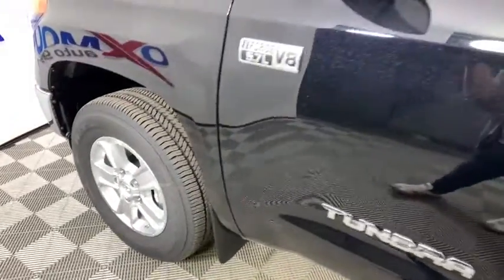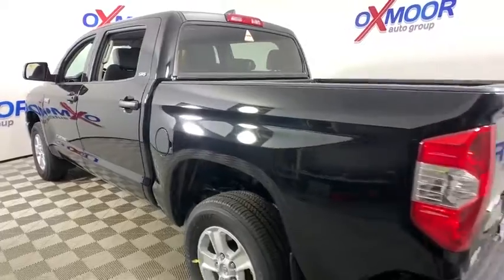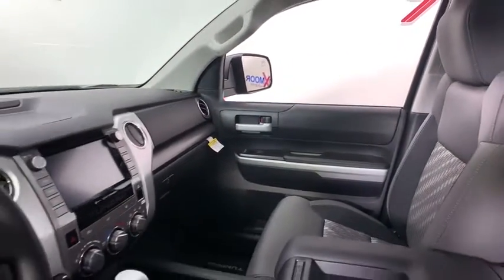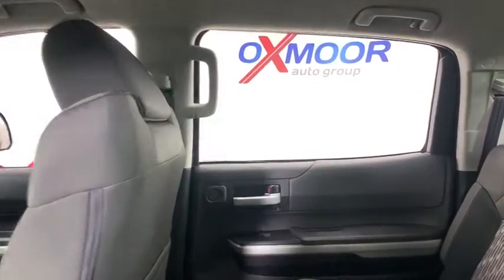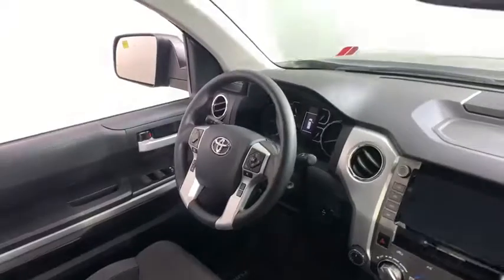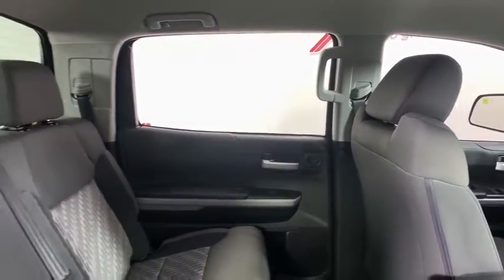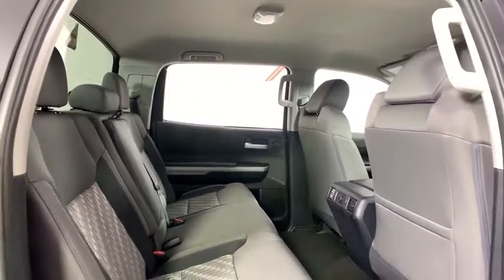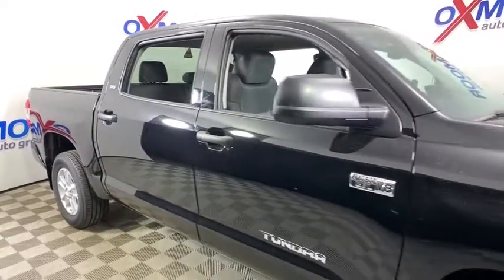2020 Toyota Tundra at Oxmoor Toyota | Louisville & Lexington, KY T48533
Midnight Black Metallic New 2020 Toyota Tundra available at Oxmoor Toyota in Louisville, Kentucky. Servicing the Lexington, Elizabethtown, KY New Albany, IN Jeffersonville, IN area.

Oxmoor Toyota
8003 Shelbyville Rd

Factory MSRP: $46,208 2020 Toyota Tundra SR5 CrewMax Midnight Black Metallic Audio Plus-8 Touch Screen, HandsFree Bluetooth Phone/Music, USB Media Port, USB Charge-Ports, SiriusXM w/3-Month All Access Trial, Android Auto & Apple CarPlay Compatible Connected Services Safety Connect with 1-year trial, Wi-Fi Connect with up to 2 GB within 3-month Trial Fabric-trimmed 40/20/40 Split Fold-Down 4-Way Driver & 4-Way Passenger Adjustable Front Bench Seat 60/40 Split, Fold-up Rear Seats Integrated Backup Camera, 18 Wheels Halogen Headlights with LED DRLs Halogen Fog Lights. As part of the Toyota family, your exceptional ownership experience starts with ToyotaCare, a no cost maintenance plan with 24-hour roadside assistance.The ToyotaCare plan covers normal factory scheduled service for two years or 25,000 miles, whichever comes first. 24-hour roadside assistance is also included for two years, regardless of mileage. Price includes: $2,000 - TMS Customer Cash. Exp. 12/02/2019